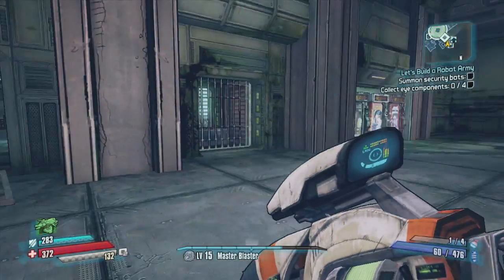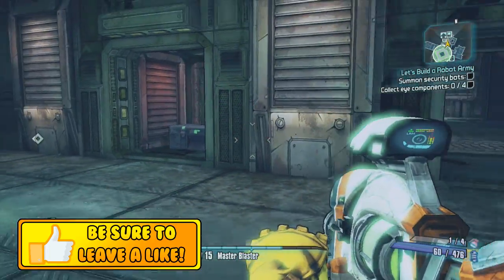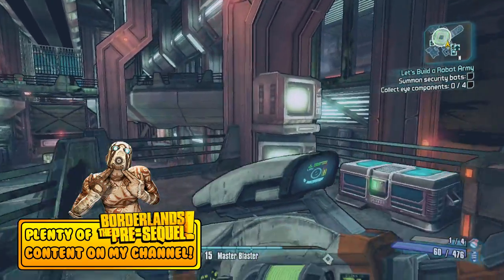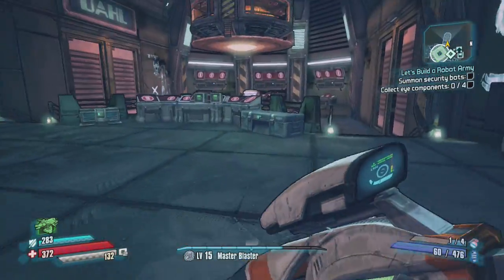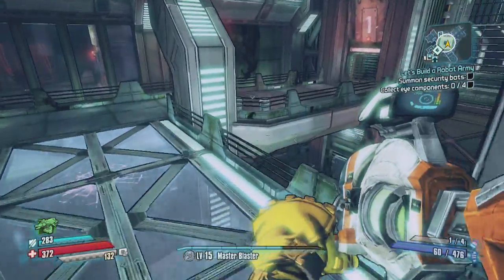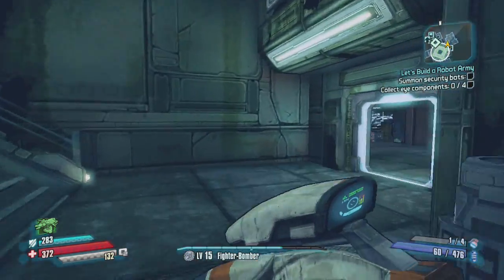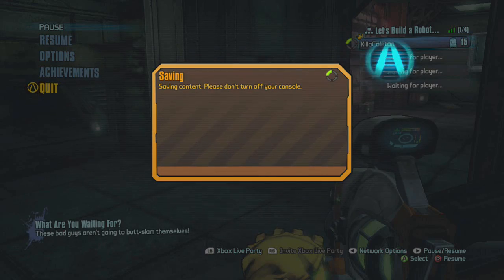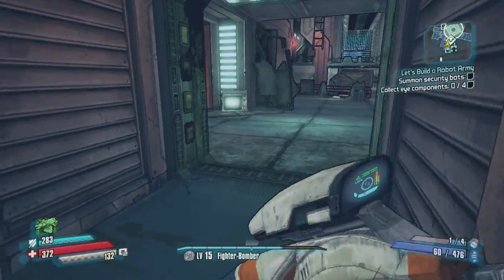Borderlands The Pre-Sequel: Awesome Chest Farming Location!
Can this video get 5 likes please?
This location you can indeed get purples! But I don't think you can get Legendaries off this location but every other type of rarity does drop. There is also 4 chest all within the same area in this location.